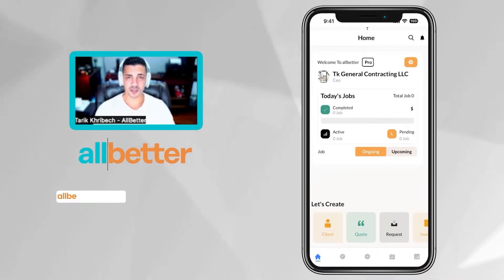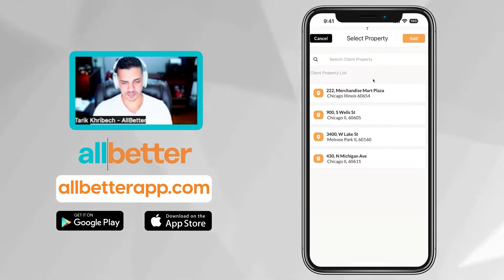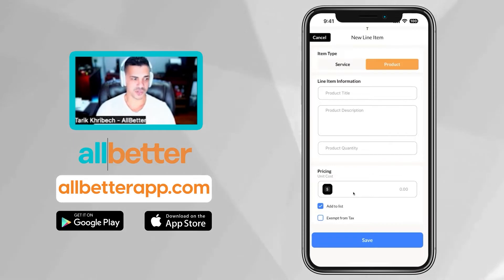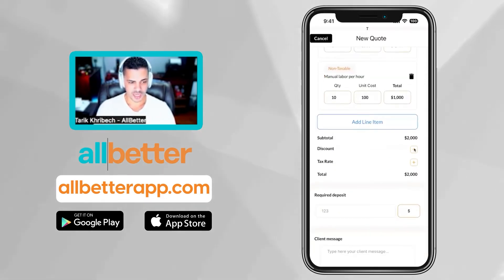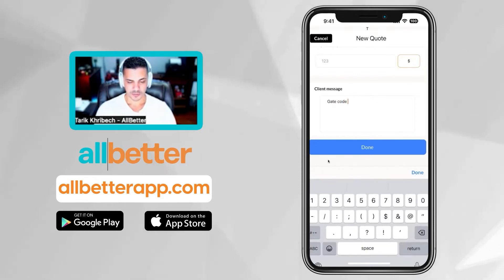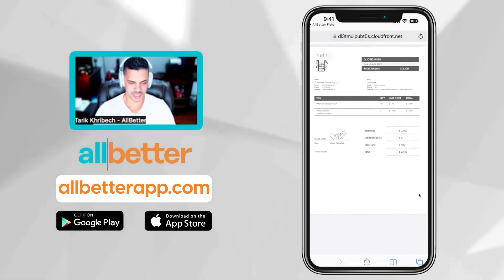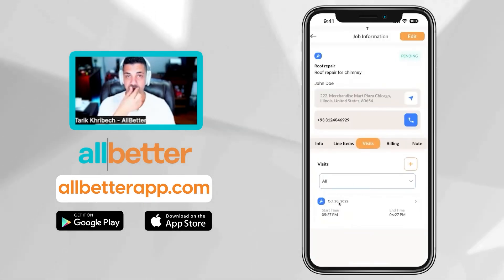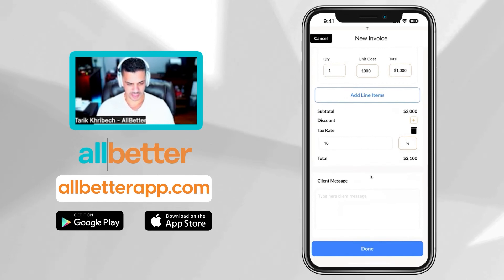How To Use AllBetter: The Ultimate Home Service App for Beginners | Home Service Tutorial (2022)